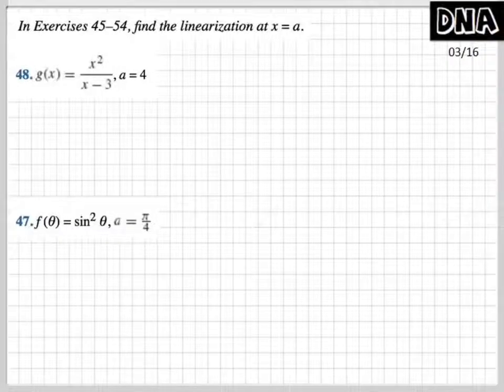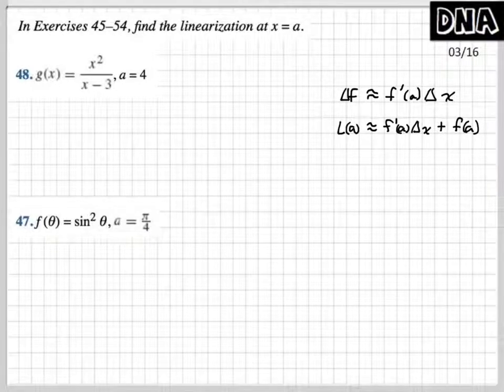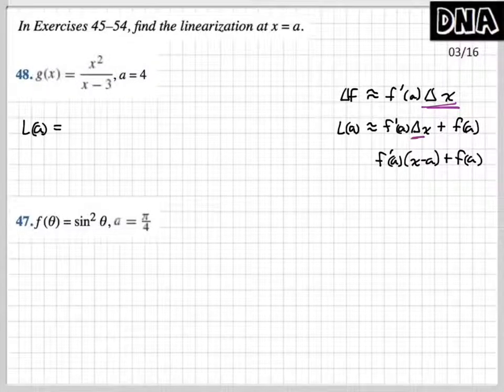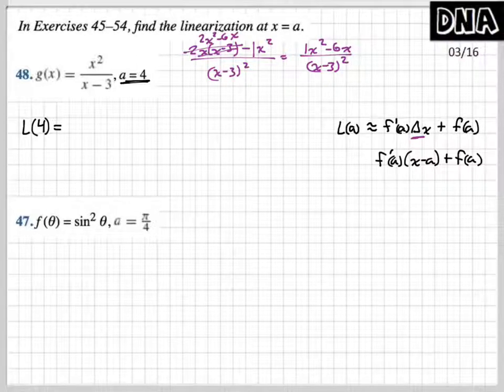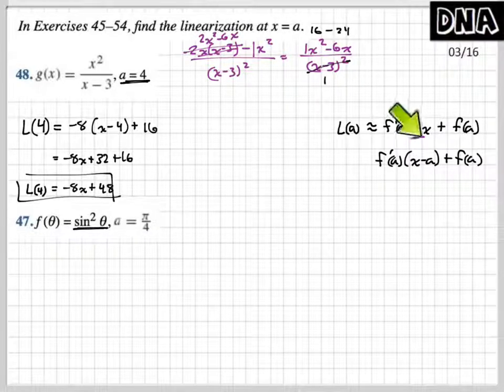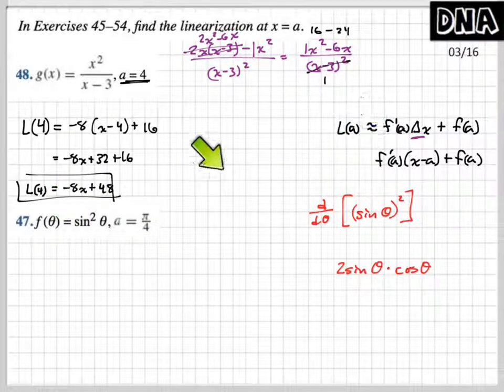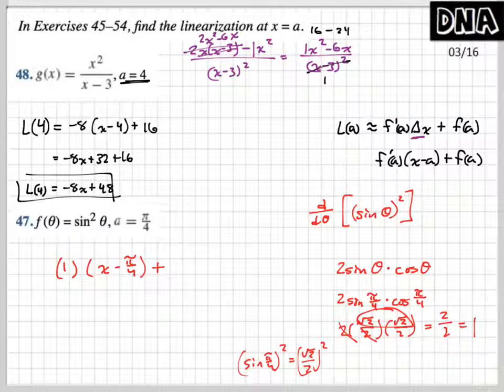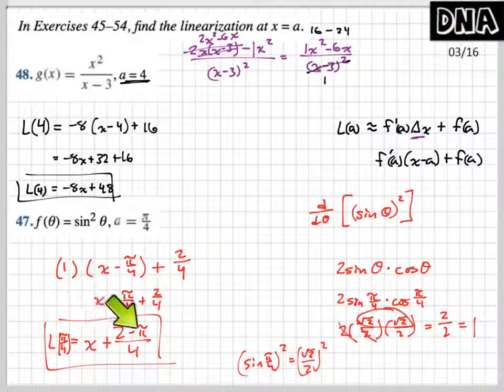Linearization DNA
How do you find linearization?